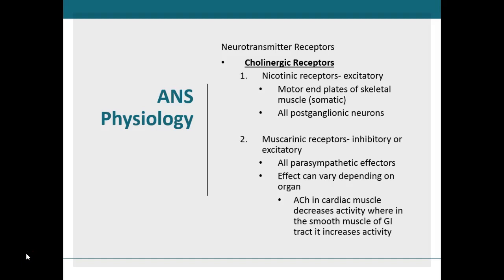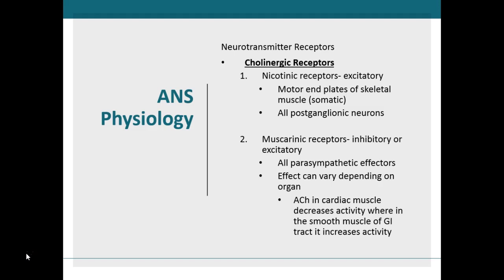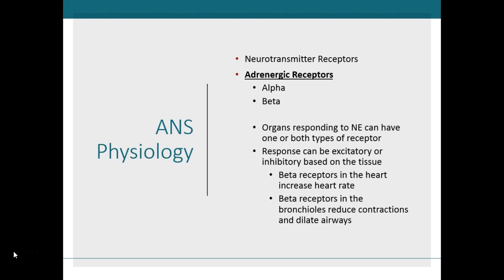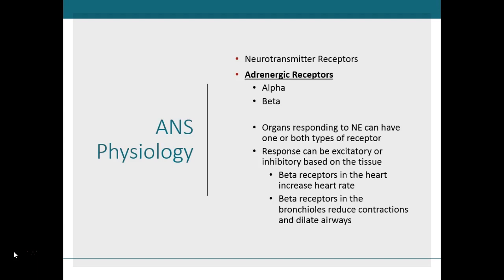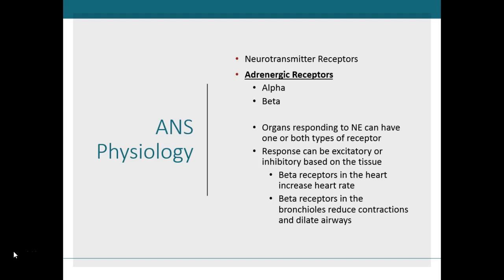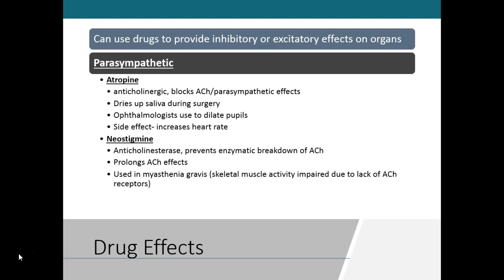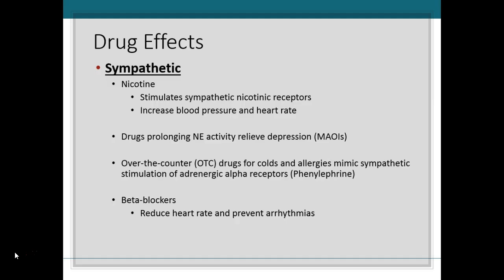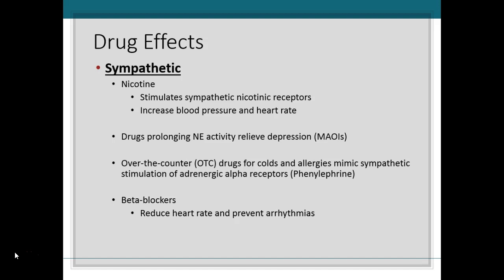2. Receptors and NT